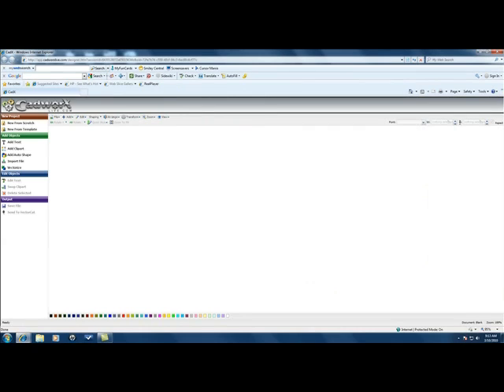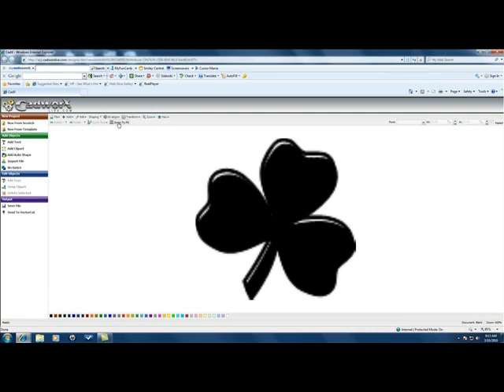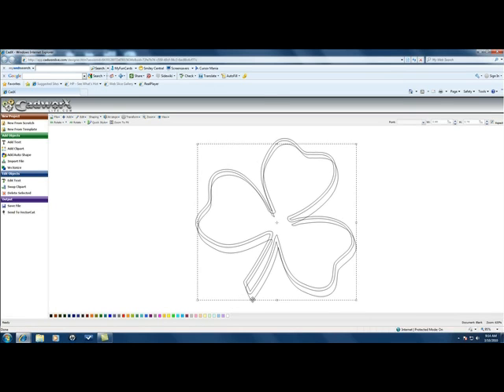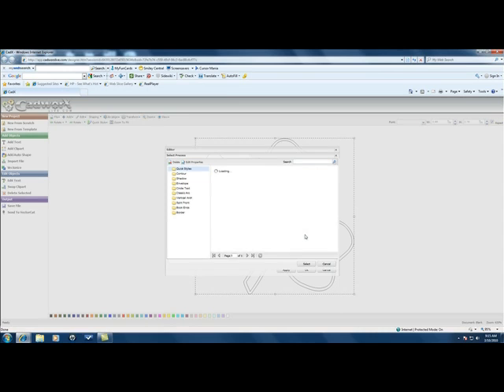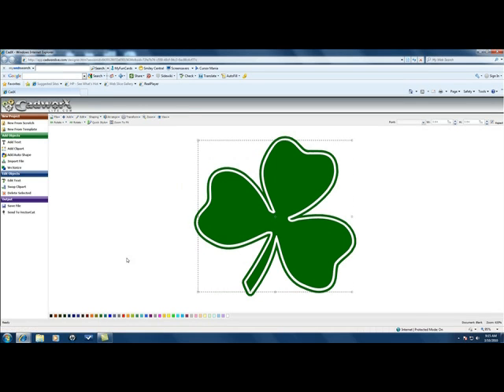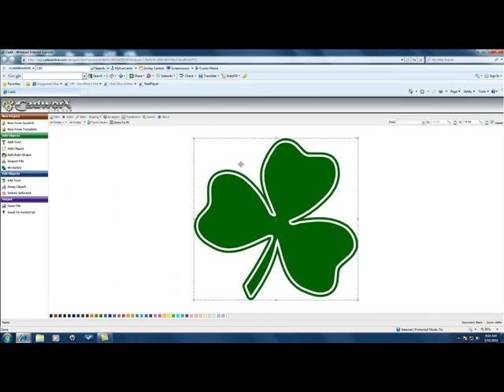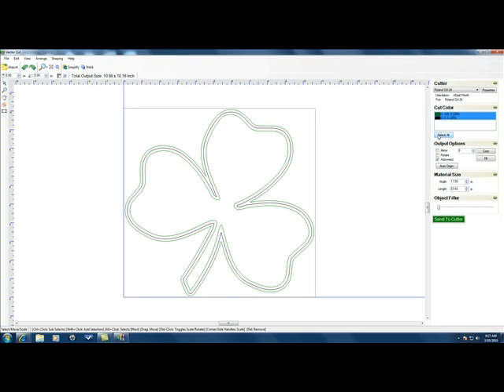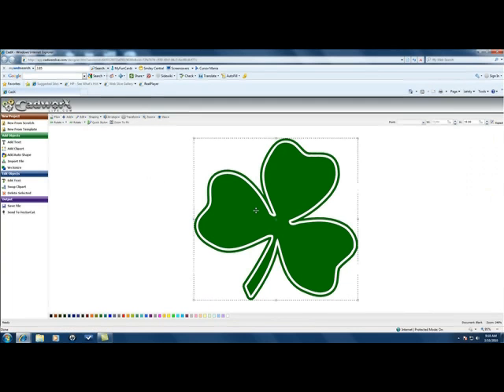Hgow to create a twill cut line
Create Twill Cut Line and encapsulate the Twill with Film or Flock material to prevent the Twill from fraying.